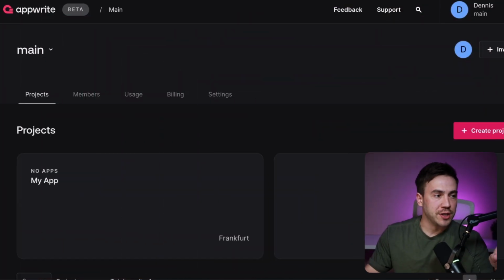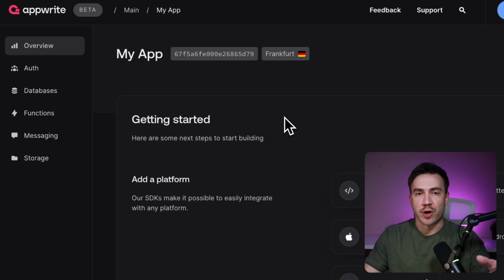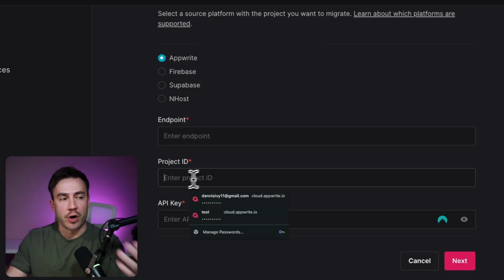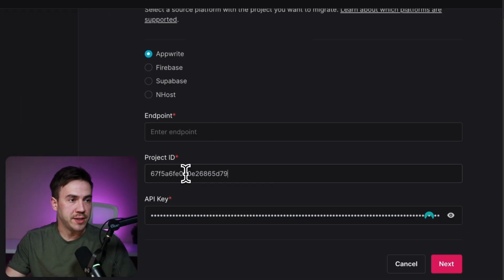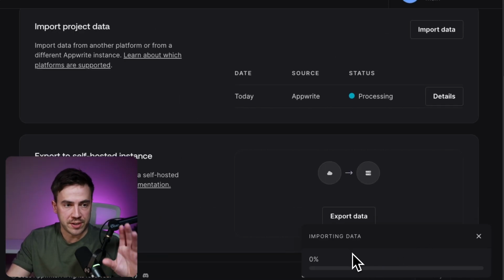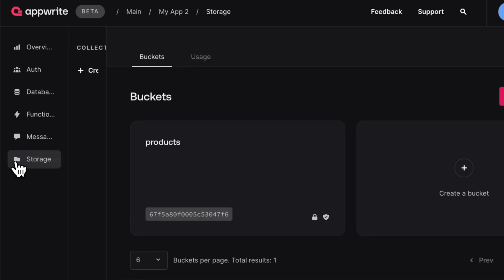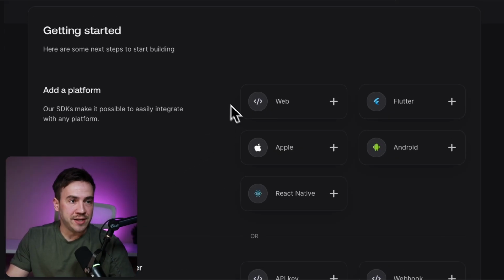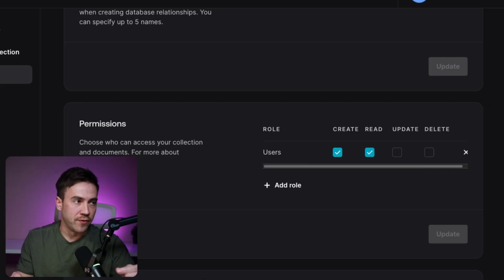Migrating regions in Appwrite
Migrate to new regions within the Appwrite network through automatic migrations. A step-by-step guide.